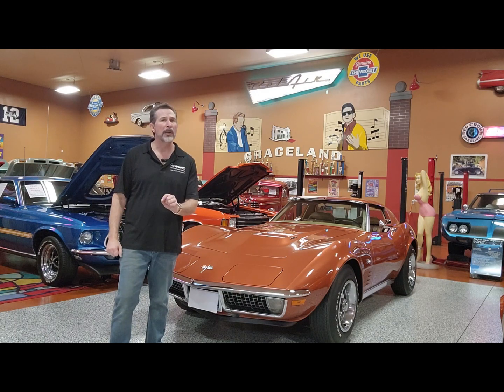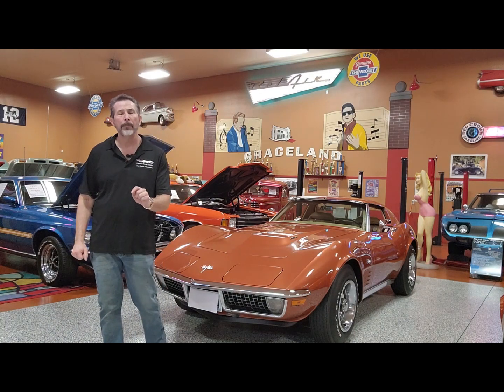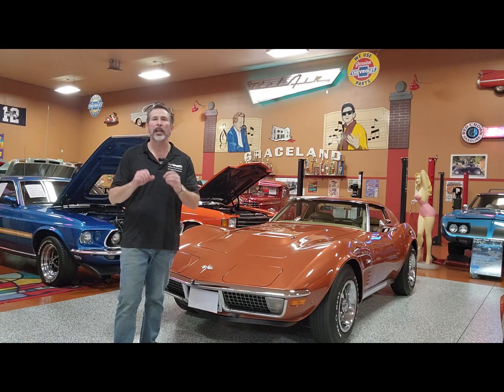1970 Corvette 454 TH400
This is a recently completed body-off restoration. Restored to factory specifications and generally factory appearances or above original factory standards. Documentation for factory equipment from original build sheet. This has always been a Northwest car by all previous owners.
Comes with a copy of the National Corvette Restorers Society (NCRS) VIN 194370S410981, GM official Production date was 6/3/1970 and also comes with Appraisal by Corvette and High-Performance Inc of Olympia WA replacement cost $100,000.00.  Signed by Larry W. Johnson, President of CHP.
The gorges paint (993) Bronze is adorned by original front and rear bumper that have been rechromed and polished to a high luster. Front grilles have been rechromed. All rocker moldings and stainless are new and polished. The body has NO existing damage or evidence of repairs. There are NO body modifications. The Fit and finish is excellent. All panel fitment meets or exceeds factory standards or better.
The interior is in excellent condition and appear factory throughout note this is GM Custom interior trim. New correct reproduction carpets and door panels. Seat covers have been upgraded to 100% leather with correct pattern and new seat foam. All new seals including doors. The new Glass includes windshield and left and right door glass. The rear window is original and in excellent condition.
The cockpit instruments and controls are the 160 MPH speedometer and 7000 RPM tachometer are clean and bright. The center dash houses the wiper and washer controls, clock, temperature, fuel, Battery, oil pressure gauges. Plus has Door ajar warning, headlamp position indicator, seat belts light, and AM/FM Radio. The center console has the front monitor lamps light, rear monitor lamps light, ash try and lighter, vent controls passenger and drivers’ side, Heater and A/C controls. Under the dash is the hood release, odometer trip reset, headlamp reset, headlamp cover, wiper override, and wiper cover control. To help get you acquainted the original Owner’s Manual and the Chilton repair and tune-up guide.
The correct 454ci is highly detailed with factory tags and labels. The stamped numbers on engine are correct factory installed block. The 454 has been completely rebuilt. The Turbo 400 transmission rebuilt along with differential and drive train. All factory marking has been placed on drive train and suspension.  There a NO obvious fluid leaks. A complete suspension restoration. Cooling system, brakes system and exhaust have all been restored.
A quick over view; VIN 194370S410981, odometer 14,622, 454ci V-8 with 390 horsepower, Turbo 400 Automatic Transmission, Tilt-telescopic steering column, Power steering, Power windows, Power brakes, Factory Custom interior trim, Factory am/fm radio, factory rally wheels, factory gauges, and correct F70-15 B/W (repro) Goodyear tires.
This has got to be America’s Most Beautiful 1970 Corvette available. Every detail, fit and finish are stunning. The NCRS markings and restored to factory specs. This is for the Corvette enthusiasts that demands the very best.
Yes it is for SALE at Panther Road Classics 8130 240th St SW, Edmonds WA